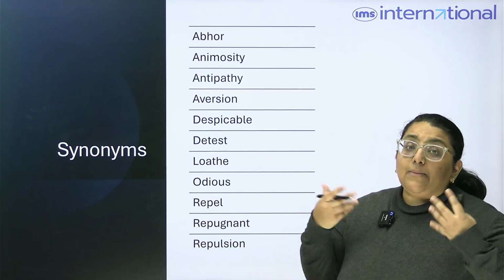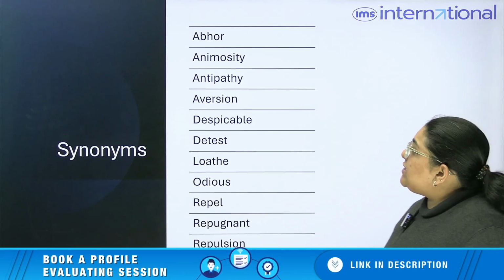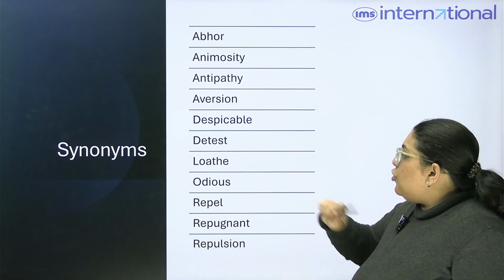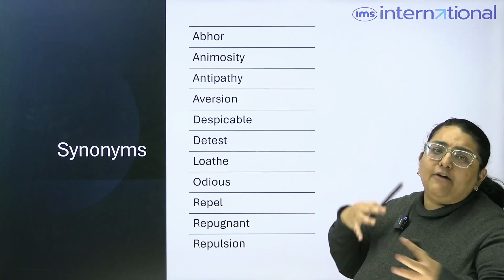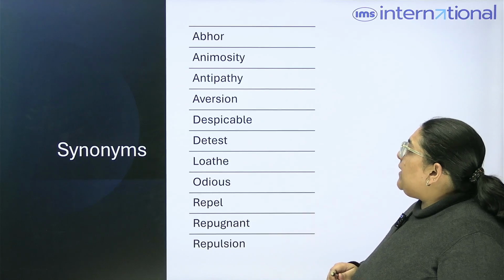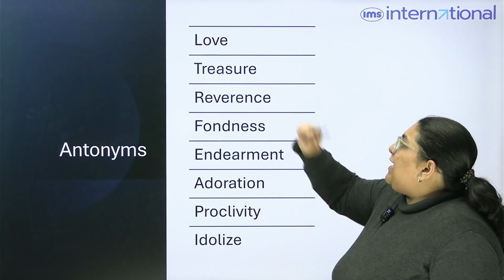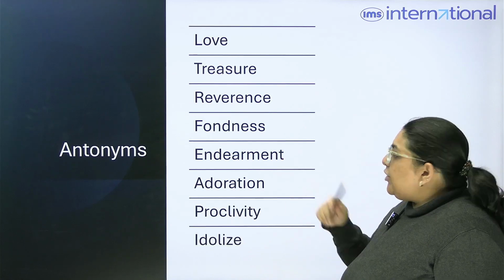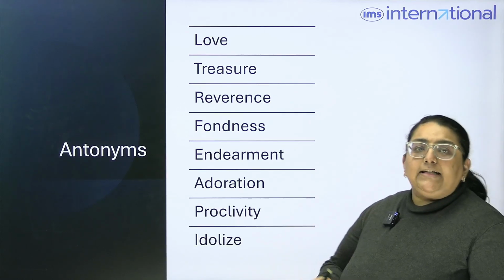GRE Vocab word of the Day: Hate | GRE Vocabulary Series: Learn & Score Higher | Durga Sircar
Struggling with the verbal sections of the GMAT or GRE? 🚀
GRE Vocab word of the Day: Careful | GRE Vocabulary Series: Learn & Score Higher
👉Introducing our GRE and GMAT Vocabulary Word of the Day Series! Master essential words, phrases, Synonyms & Antonyms, and their usage with daily word breakdowns, practical examples, and quick mnemonics to make learning easier. 🎯 Boost your vocabulary one word at a time, improve comprehension, and confidently elevate your verbal scores. Join our word-a-day challenge and watch your verbal prep transform into success. 📚✨